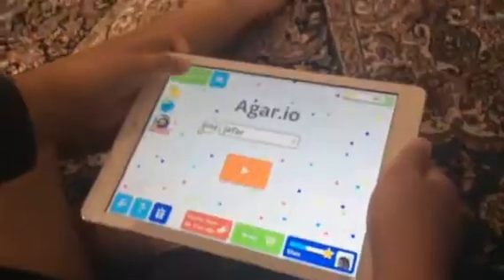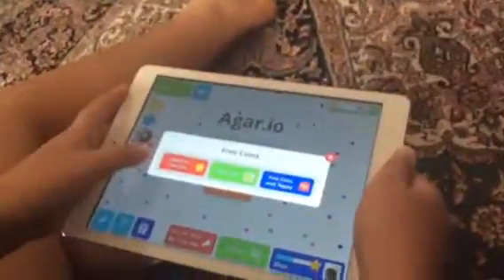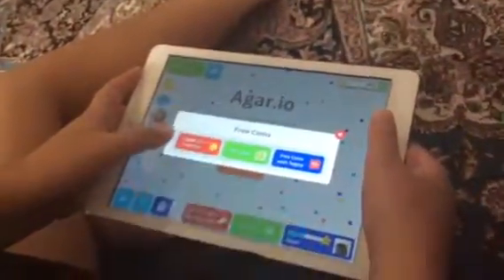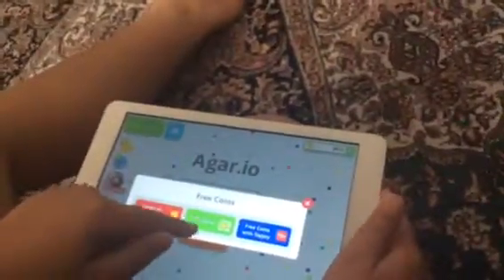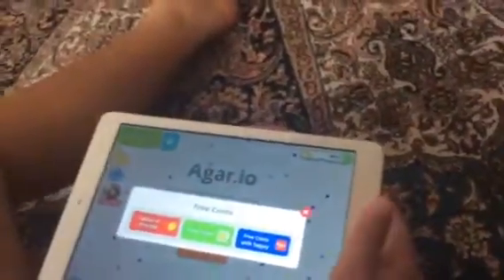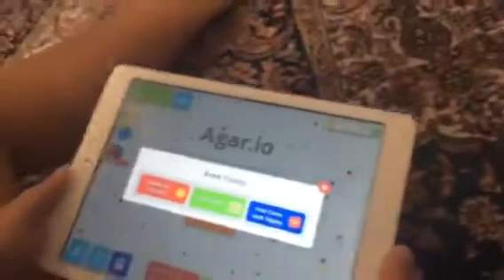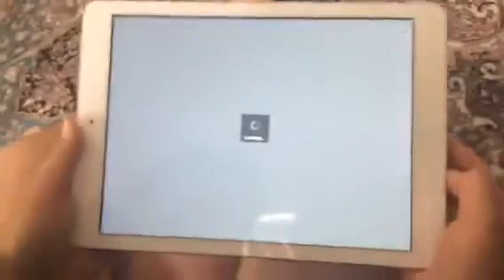Sad kyung Free coin hack for iOS and android on agar.